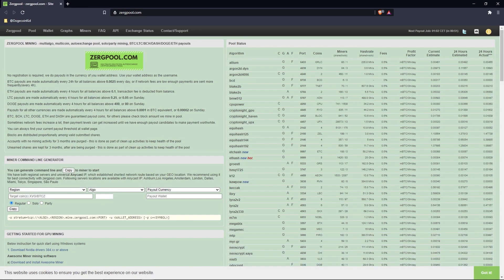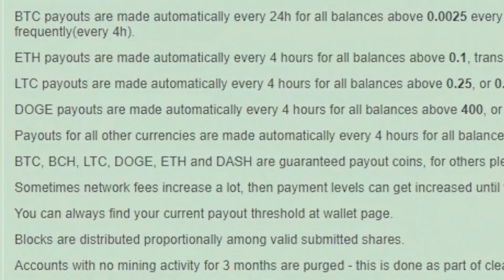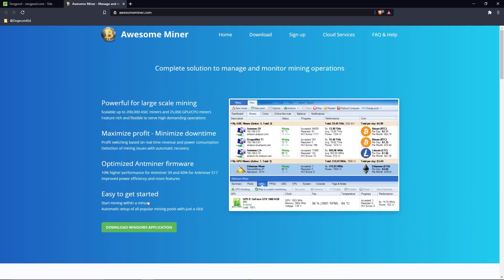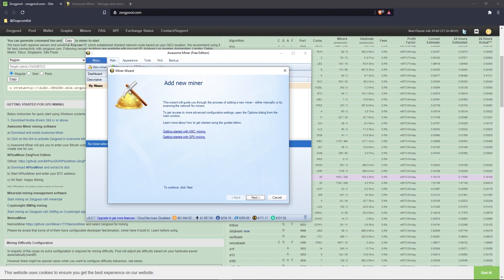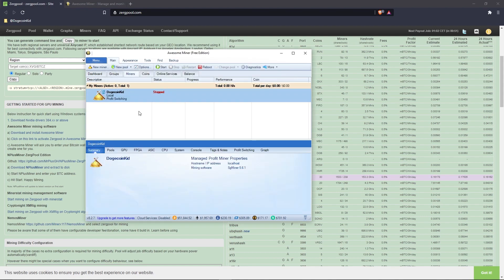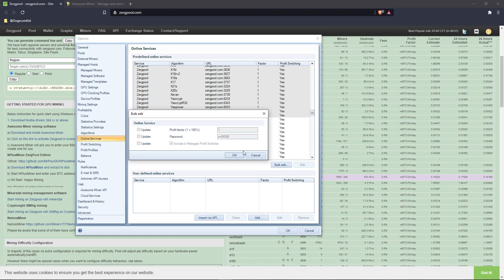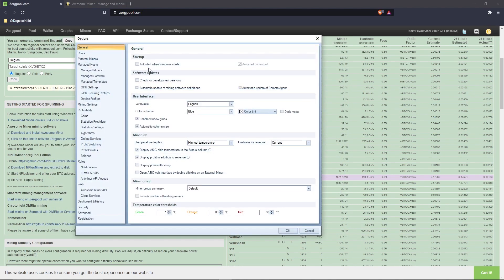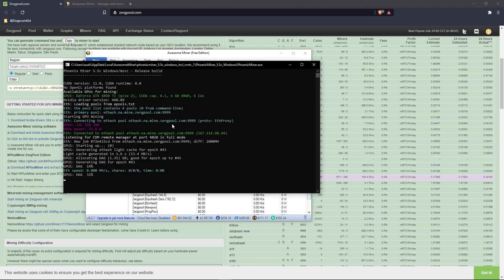Mine Dogecoin On PC And Mac In 2022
In this video I walk you through how to mine Dogecoin in #2021 using AwesomeMiner. As time goes on, this video may become outdated. Working as of 18 February 2021.

There's only one link, not three. Sorry.

My content is for entertainment only. In no event will I be liable for any loss or damage including, without limitation, indirect or consequential loss or damage, or any loss or damage whatsoever arising from loss of data or profits arising out of, or in connection with, the use of my content on YouTube, Instagram, or TikTok. I am not a licensed broker/financial planner. All financial decisions made by the viewer should be done after talking with a licensed professional.  Everything on this channel is for entertainment only.  Do not invest more than you are willing to lose! My video content may change over time, or become outdated or invalid. I reserve the right to change my opinions and entertainment content at any time.